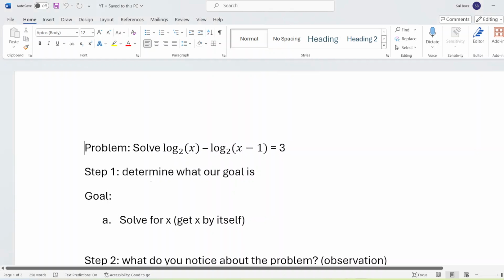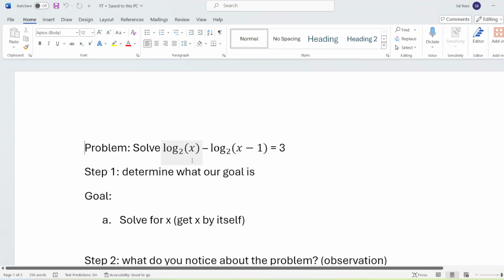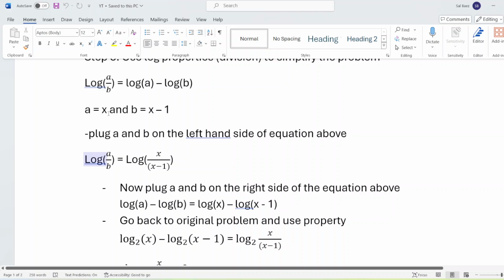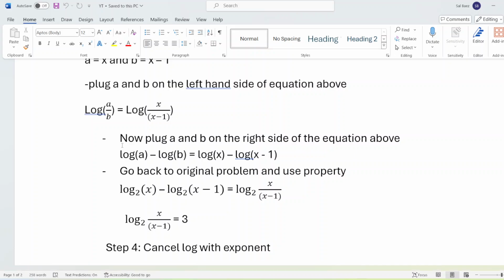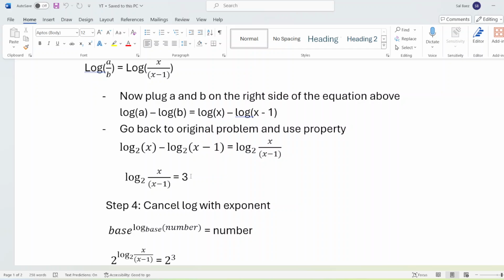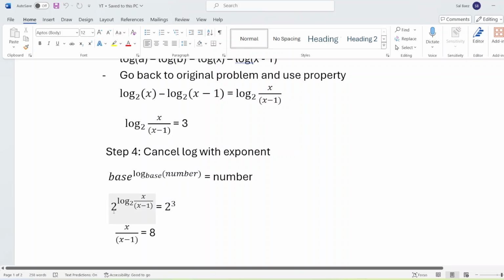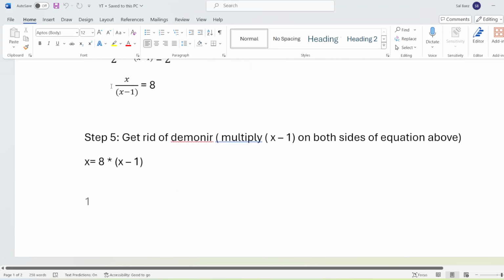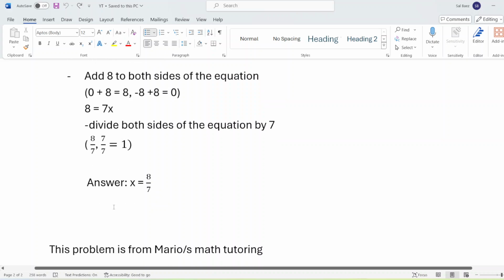Solving logarithmic equations (step by step)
This video is about solving a math problem where I explain how I came up with the solution to a math problem shown with steps.